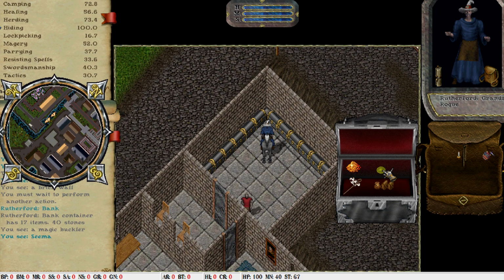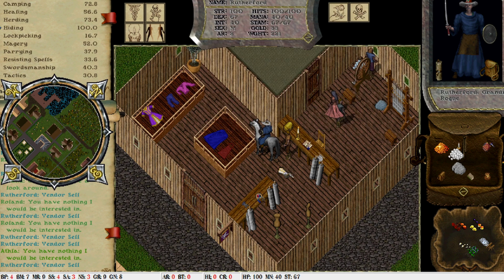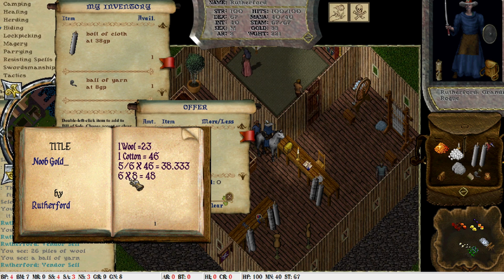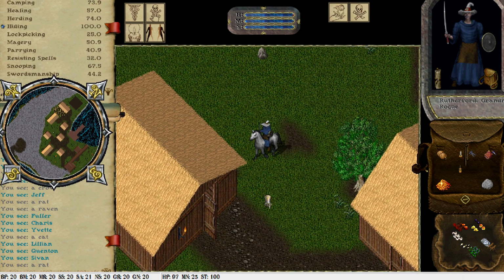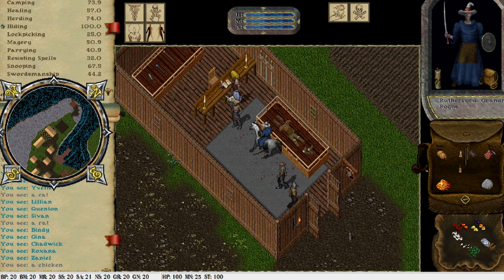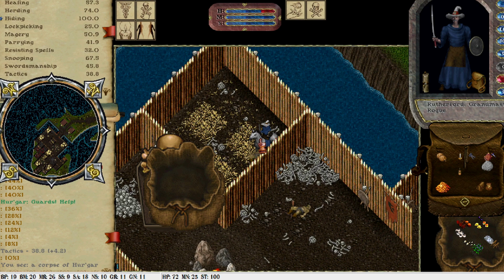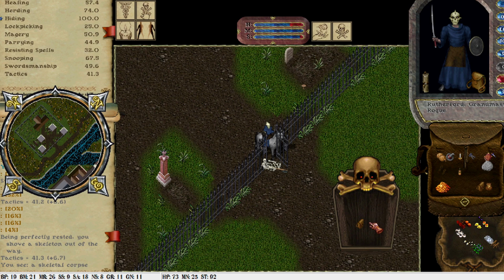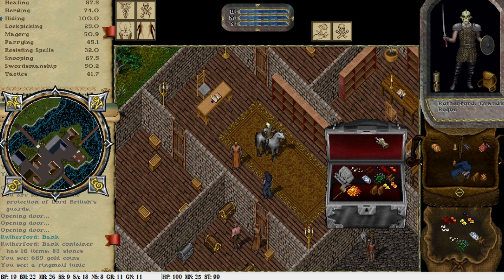Ultima Online: 1998 - Rutherford the Brave - Episode 002 - From Big Noob to KewL DooD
In this Episode: We gather a little more cotton and wool and see what sells for the most gold. We finish our DEX off by snooping NPCs, then explore over to Cove and back to Vesper.

Welcome to a new series on the UO: 1998 server! In this series I will be playing an aged knight in gnarly armor exploring Britannia. We ain't in Gamehendge anymore! Perhaps we will try to find the Helping Friendly Book and save the Lizard people.

Credits:
My Rig: Asrock X670E Taichi, Ryzen 9800X3D, Radeon Graphics, Ram 64GB G-Skill 6000MTS CL30, Windows 11 LTSC IoT Enterprise.